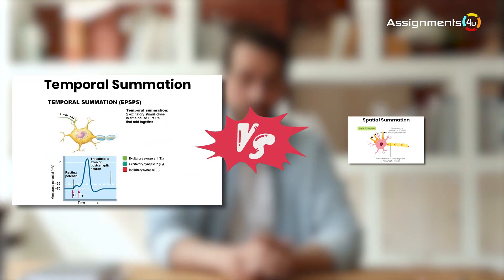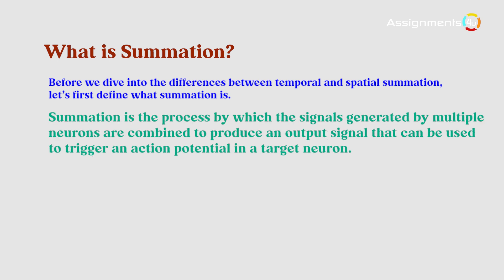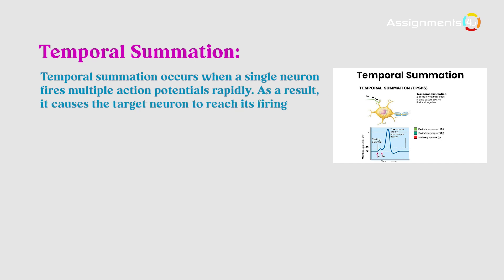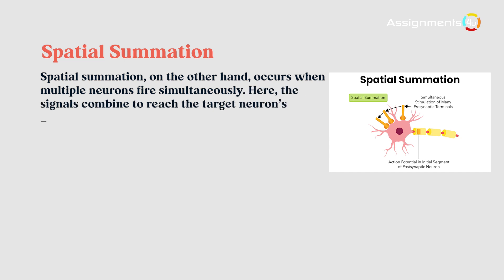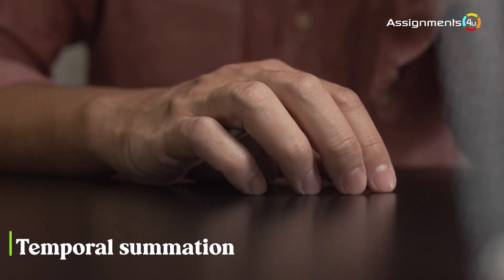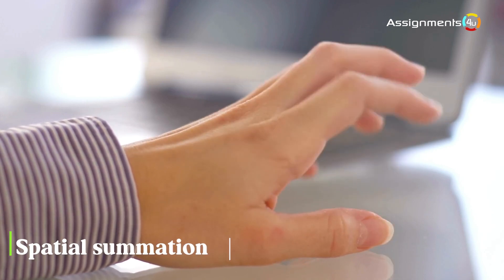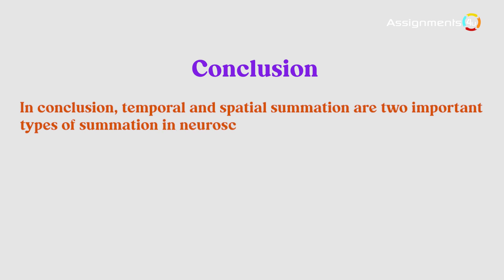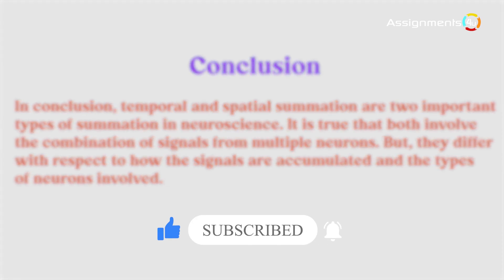Temporal vs Spatial Summation Unveiled - Cracking the Code of Neural Communication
Here, we can simply dive into the two main types of summation in neuroscience. Those are temporal and spatial. Also, we will discuss its working process. In addition, you will know about their differences and how it usually gets involved in the communication process. Rather, you can say the communication between neurons.

You may be a neuroscience student. Or you can be an individual curious about how our brains work. If so, this video will give you a great knowledge of the complex processes inside our heads.

Topics Covered in this Video:
✔️ temporal vs spatial summation
✔️ spatial vs temporal summation
✔️ what is temporal summation
✔️ temporal summation vs spatial summation
✔️ spatial summation vs temporal summation
✔️ spatial and temporal summation
✔️ temporal and spatial summation
✔️ difference between temporal and spatial summation
✔️ difference between spatial and temporal summation
✔️ temporal summation definition
✔️ spatial summation definition